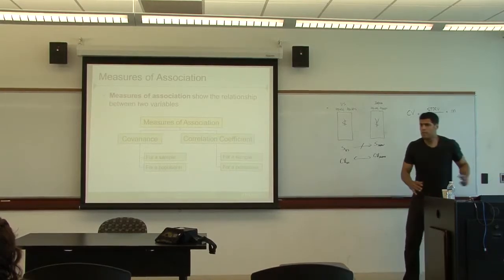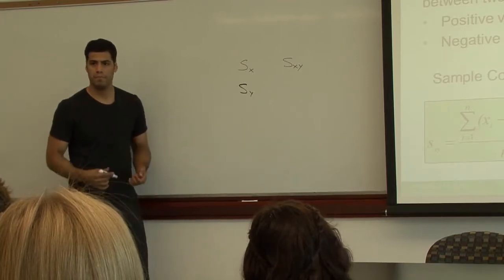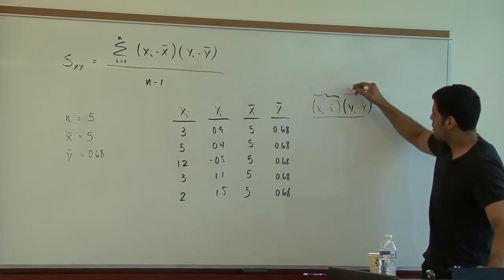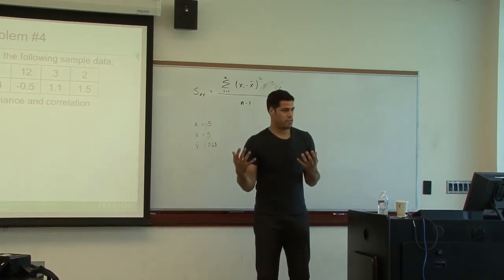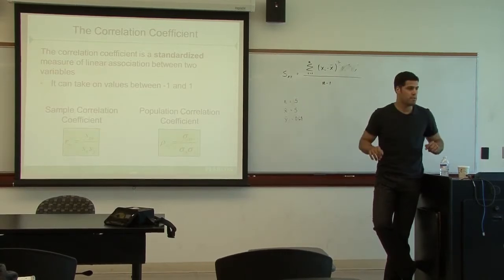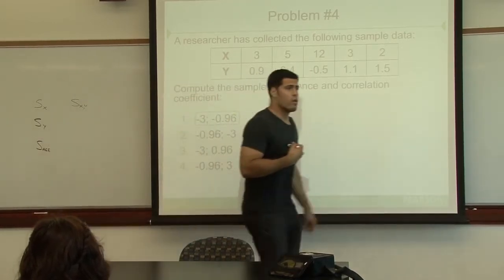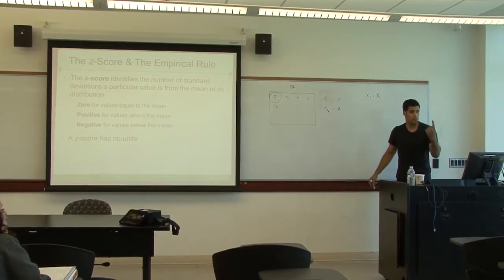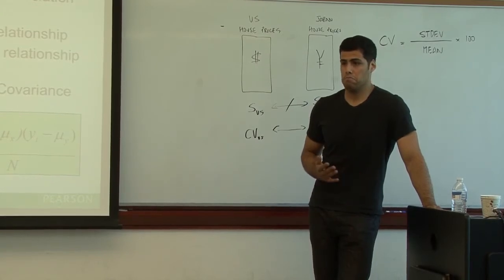Statistics Lecture 2017 part 3 Measures of Association, correlation coefficient, z score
Scope and Methods in Political Science.